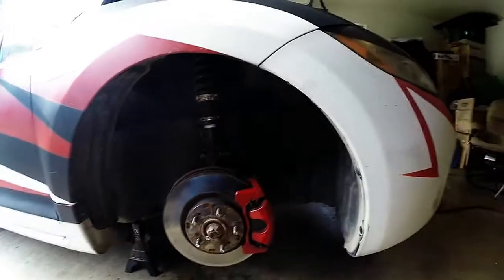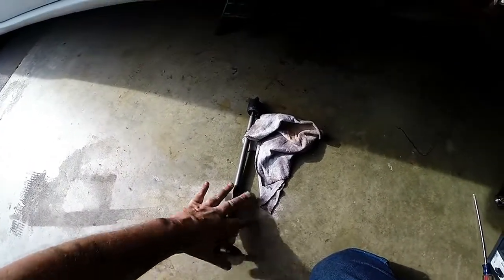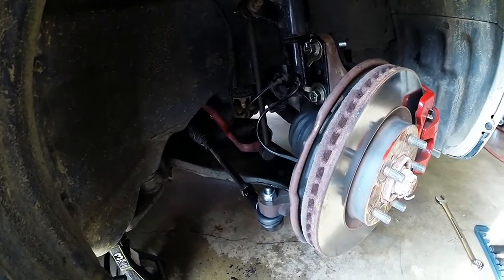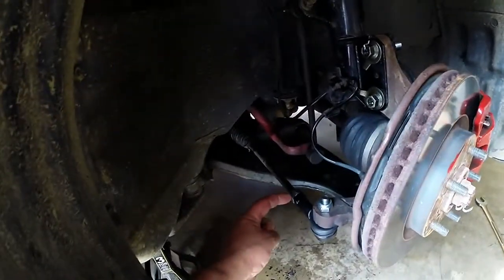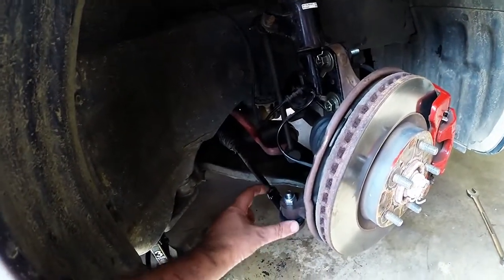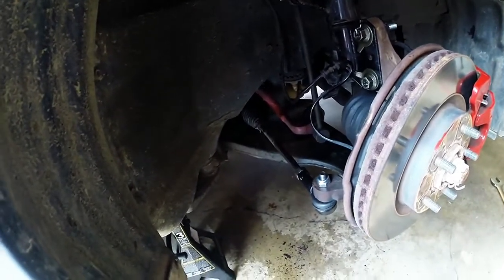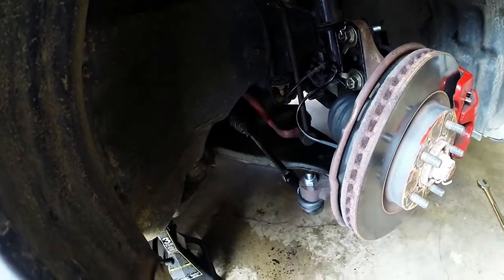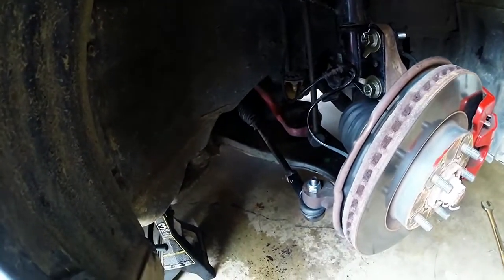Replacing your Endlinks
A brief overview of how to replace endlinks.